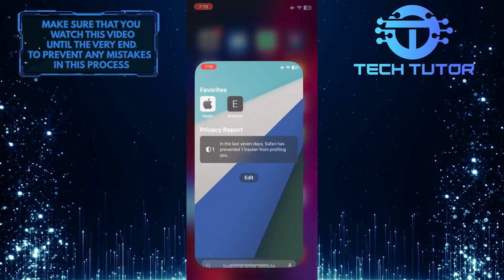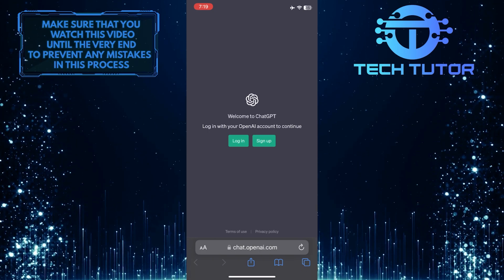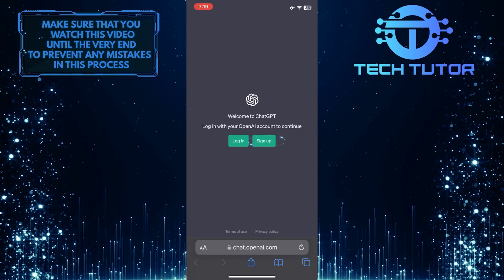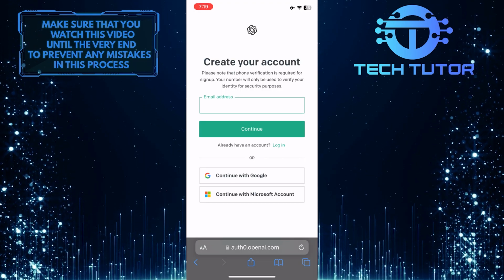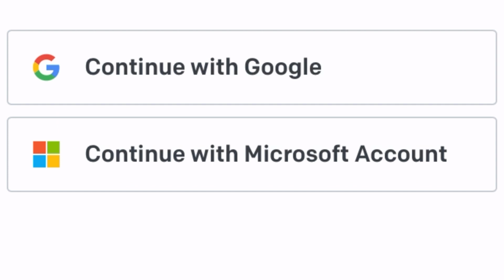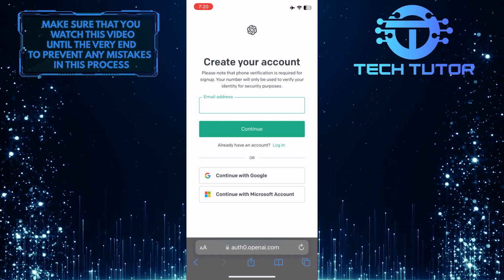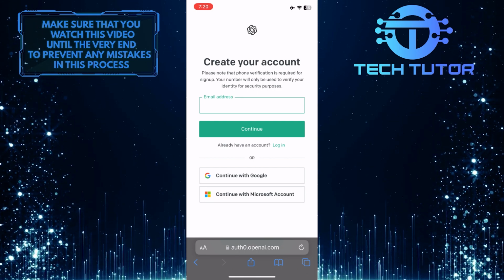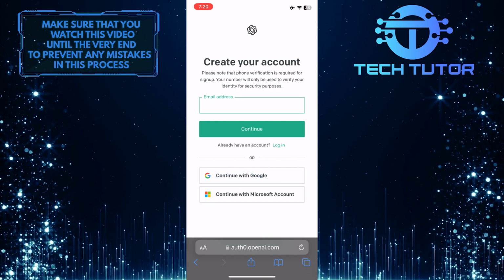How To Fix The Email You Provided is Not Supported in ChatGPT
Are you having trouble using the ChatGPT because the email you provided is not supported? This video will show you how to quickly and easily fix this issue so that you can get back to using this amazing chatbot. Learn step-by-step instructions on how to troubleshoot this issue for an optimal user experience. Don't let a small technical issue keep you from utilizing this tool. Watch this helpful video now and start communicating again!